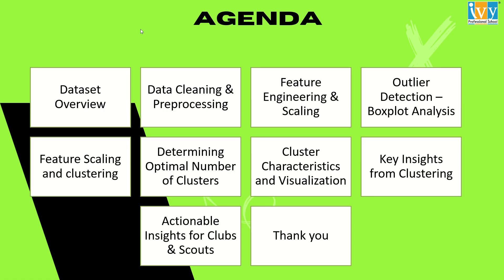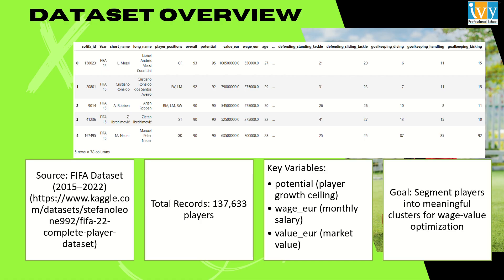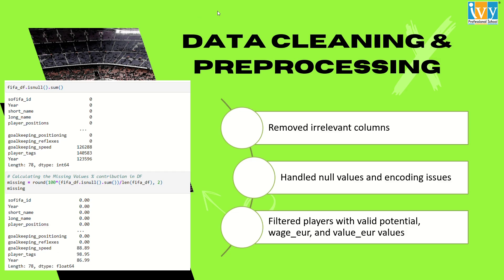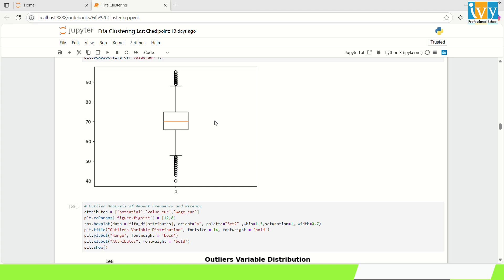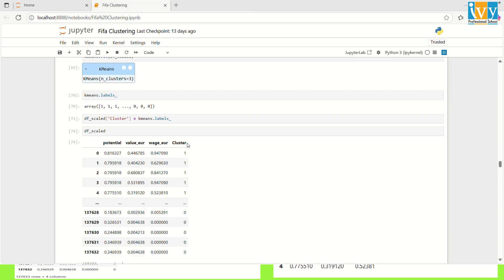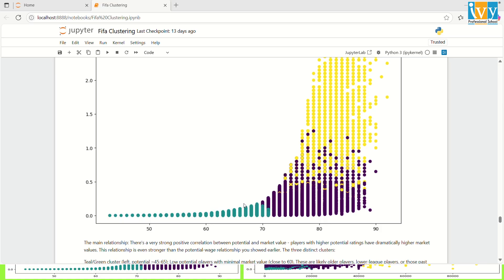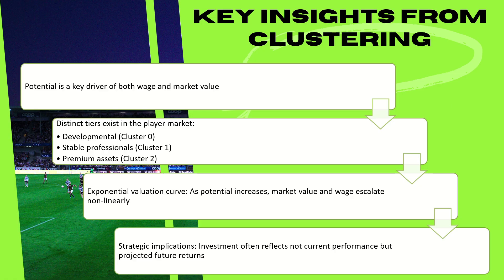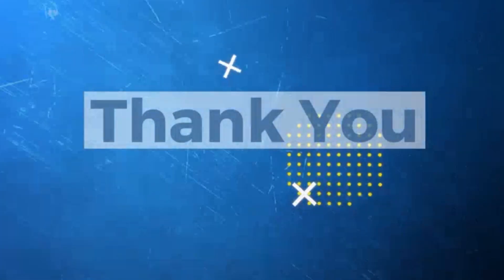FIFA Player Clustering Analysis (2015–2022) | Data Science Project Using K-Means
This video provides a comprehensive walkthrough of a real-world data science project on clustering FIFA players using unsupervised learning techniques. Viewers will learn how to clean, preprocess, engineer features, detect outliers, apply K-Means clustering, and interpret actionable insights from player data between 2015 and 2022.

Chapters in this video:
00:00 - Introduction
00:50 - Roadmap of the Analysis
01:00 - Data Cleaning & Preprocessing
01:40 - Outlier Detection with Box Plot
02:30 - Overview of the Dataset (Kaggle, 2015–2022)
03:20 - Core Attributes: Potential, Wage, Market Value
04:05 - Data Cleaning Strategy
04:55 - Feature Engineering & Scaling
06:00 - Importance of Scaling in Clustering
06:45 - K-Means Clustering Introduction
07:10 - Elbow Method & Silhouette Score
07:50 - Interpreting Optimal Clusters
08:00 - Cluster 0: Developmental Players
08:45 - Cluster 1: Mid-Tier Professionals
09:20 - Cluster 2: Elite or Rising Stars
10:00 - Key Insights from Clustering
10:30 - Strategic Takeaways for Clubs
11:15 - Conclusion & Final Thoughts